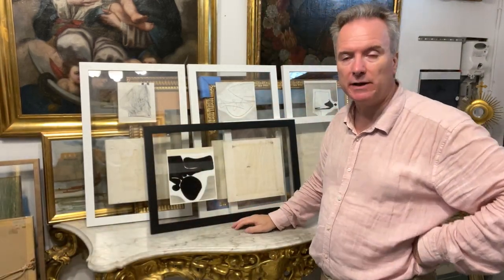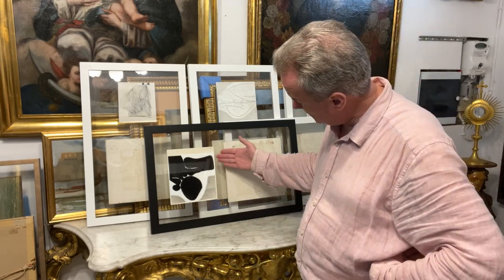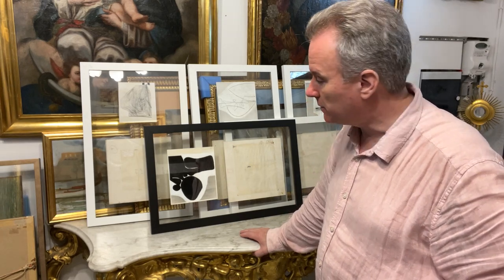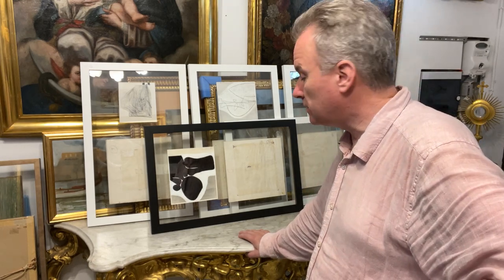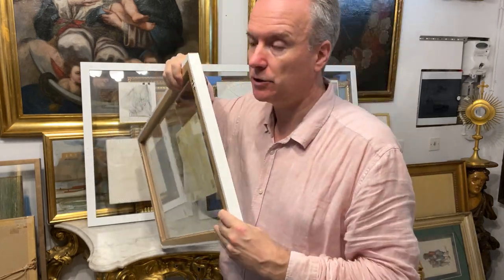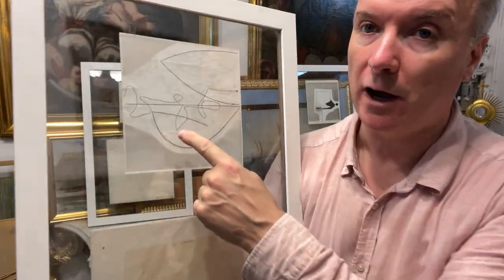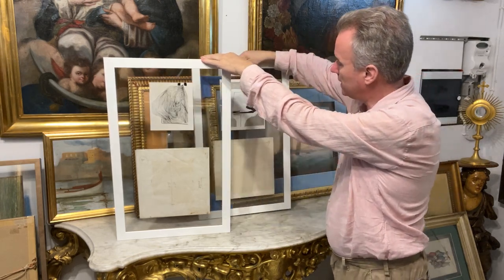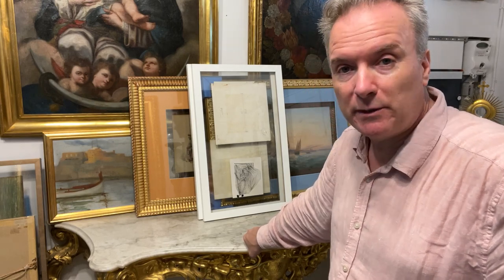Framed production maquettes , source adaption/origination for Victor Pasmore limited edition prints